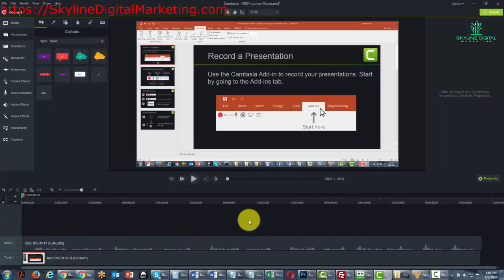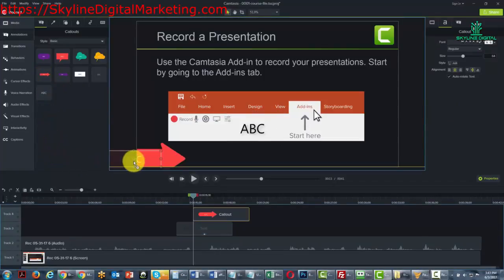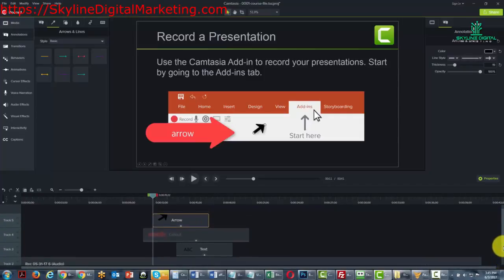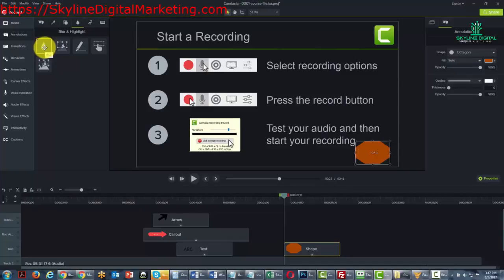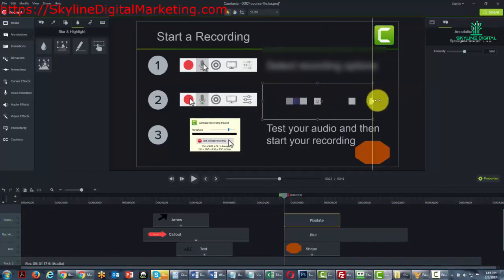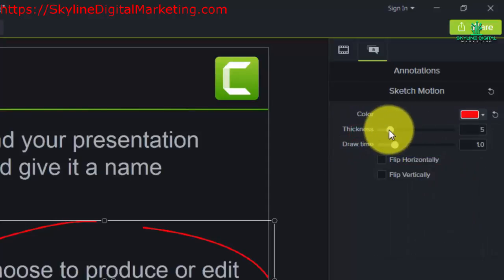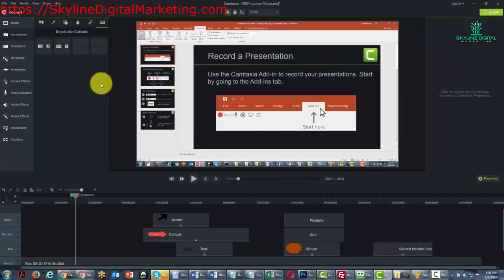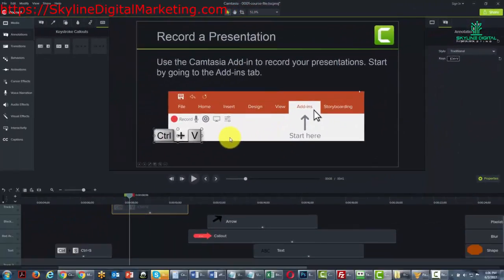Lesson 0017 Editing Screen Annotations Element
Lesson 0000-Purchase Upgrade And Installation?
Lesson 0001-Accessing The Camtasia 9 Interface
Lesson 0002-Basic Screen Recording Controls And Capture Menu
Lesson 0003-Recoding Toolbar Effects Menu
Lesson 0004-Tools Menu Options
Lesson 0005-Recording Toolbar Help Menu Tech Smith Account Access
Lesson 0006-Recording Toolbar Recorded Inputs
Lesson 0007-Recording Toolbar Select Area Section
Lesson 0008-Brief Example Of What Happens
Lesson 0009-Actual Shoot Of A PowerPoint For Example Purposes
Lesson 0010-Editing Screen The Timeline
Lesson 0011-Editing Screen Timeline Tools
Lesson 0012-Editing Screen Using Markers
Lesson 0013-Editing Screen Using Marketers For Table Of Contents
Lesson 0014-Editing Screen Adding Quizzes Surveys To The Timeline
Lesson 0015-Editing Screen Media Bin And Saving Your Projects
Lesson 0016-Editing Screen Media Bin Library Elements
Lesson 0018-Editing Screen Transitions
Lesson 0019-Editing Screen Behaviors Tab
Lesson 0020-Editing Screen Animations
Lesson 0021-Recording A Brief Video To Show More Effects
Lesson 0022-Editing Screen Cursor Effects
Lesson 0023-Editing Screen Voice Narration
Lesson 0024-Editing Screen Audio Effects
Lesson 0025-Editing Screen Interactive Hotspot
Lesson 0026-Editing Scrren Quizzing Surveys
Lesson 0027-Editing Screen Captions Effect
Lesson 0028-File Menu New Project
Lesson 0029-File Menu Open Project Project Settings
Lesson 0030-File Menu Library Export Import
Lesson 0031-File Menu Connect Your Mobile Device
Lesson 0032-File Menu Import Export Zipped Projects
Lesson 0033-File Menu Batch Production
Lesson 0034-Share Menu Local File
Lesson 0035-Share Menu Screencast Com
Lesson 0036-Share Menu YouTube Vimeo Google Drive
Lesson 0037-Share Menu Custom Production Settings
Lesson 0038-Recording Basics Video Capture
Lesson 0039-Recording Basics Screen Capture
Lesson 0040-Recording Basics PowerPoint Part-1
Lesson 0041-Recording Basics PowerPoint Part-2
Lesson 0042-Editing Basics

Here are some of the best handpick Fiverr Gigs for you to use: